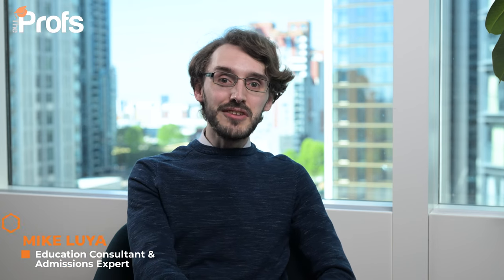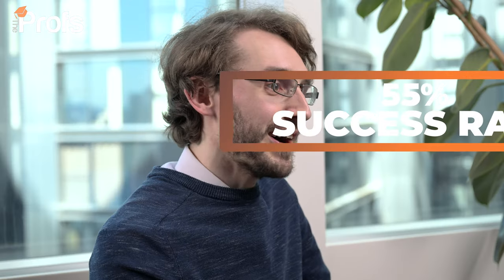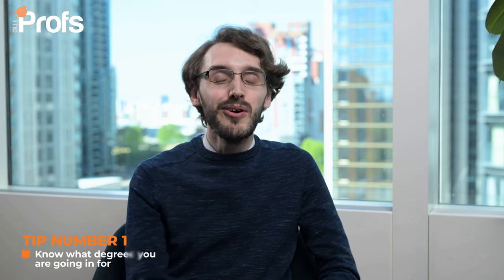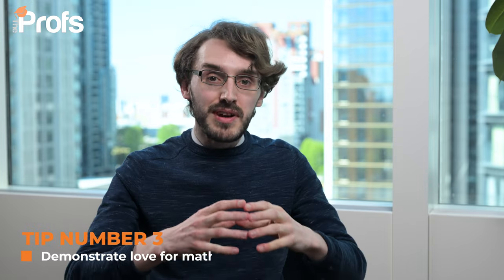HOW TO GET INTO OXFORD TO STUDY MATHEMATICS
In this video, Oxbridge admissions expert and Profs tutor Mike Luya provides a comprehensive step-by-step guide on how to successfully get into Oxford University for a BA in Mathematics.

From preparing an academic personal statement to preparing for the MAT admissions test, we cover all the essential tips and strategies to increase your chances of securing a spot at this prestigious institution.

Mike has provided application support to countless students from multiple different countries. He has supported students with admission to the best universities in Britain, including Cambridge, Oxford, UCL, Imperial College, Warwick, and Edinburgh.

CONTENT
   00:00 How to get into Oxford for Maths
   01:20 Tip 1 - Know what degree you are going in for
   02:10 Tip 2 - Know each stage of the admissions process
   04:00 Tip 3 - Demonstrate a love for Maths
   07:12 Tip 4 - Have a strong career plan
   09:22 Tip 5 - Find a Maths tutor
   10:22 Work with us

RELATED BLOGS

Secure An Oxbridge Offer With Our Expert Admissions Tutors -